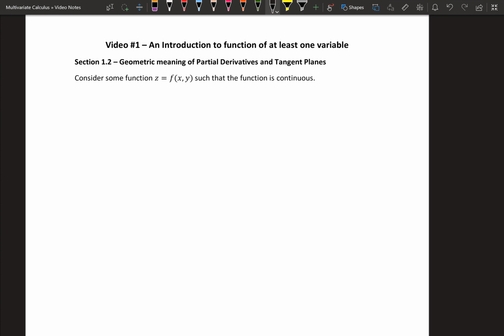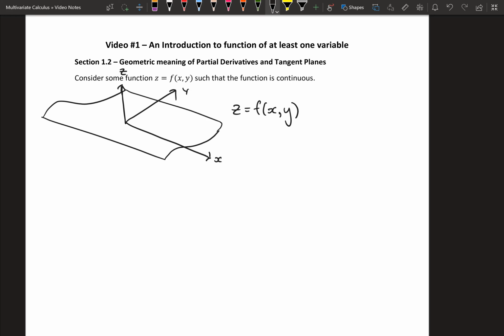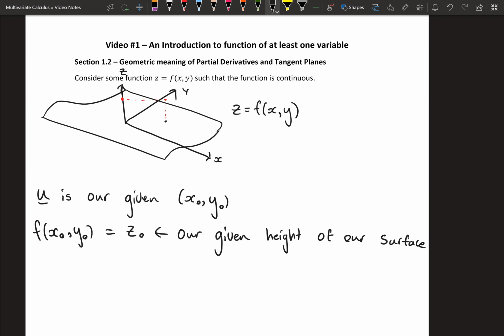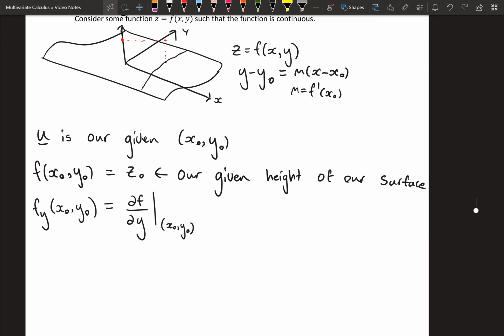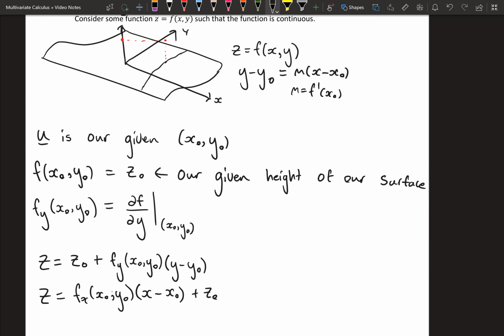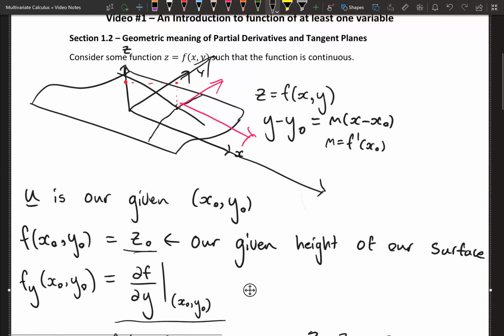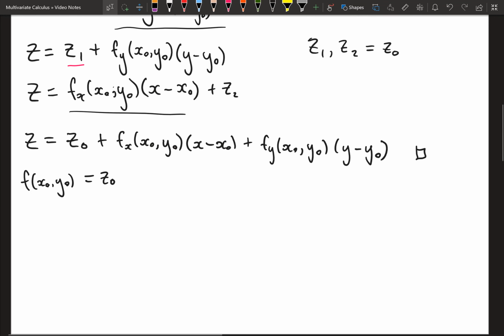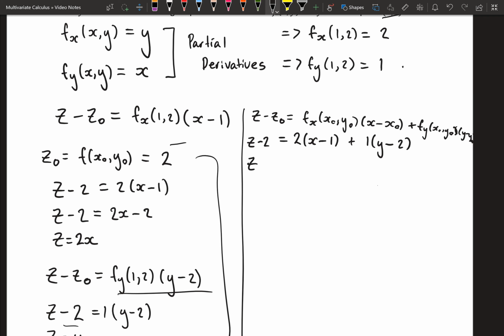Finding Tangent Lines and Planes